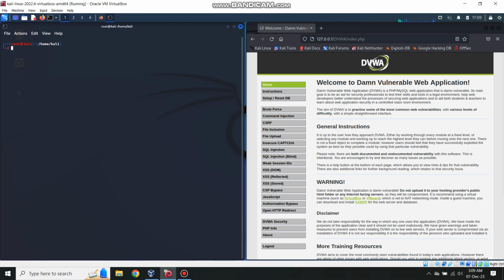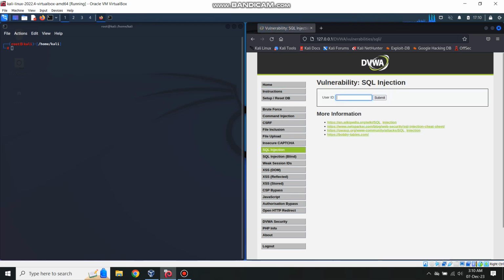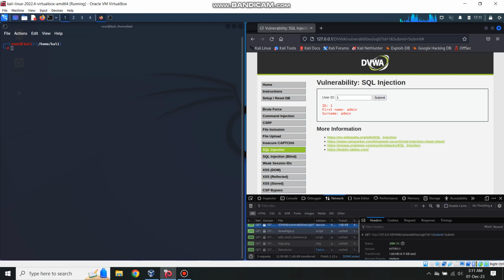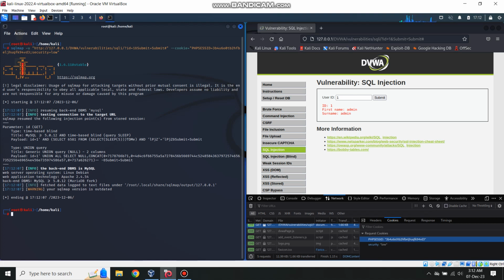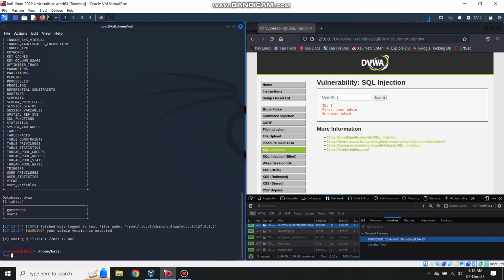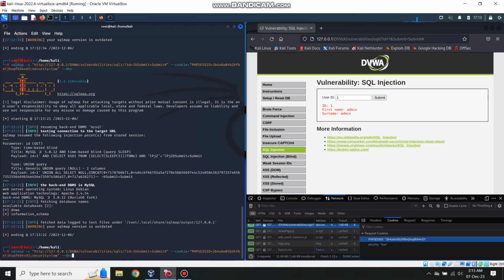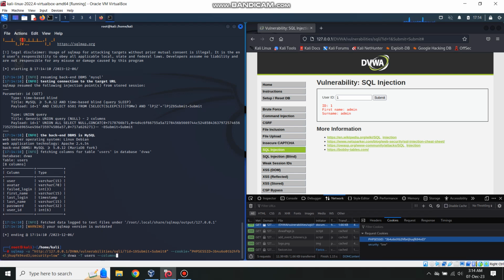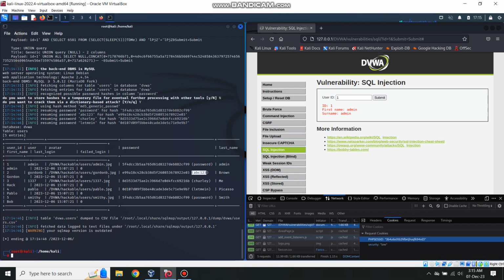SQLmap | Assignment 2 | MSIS-2K23